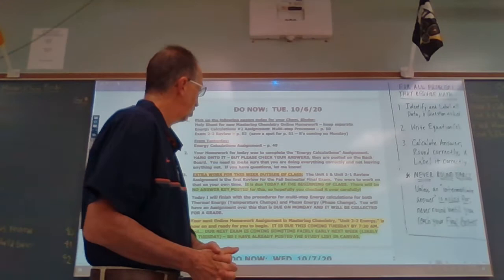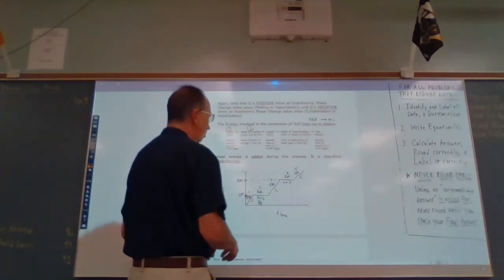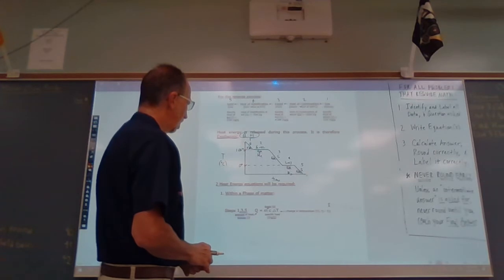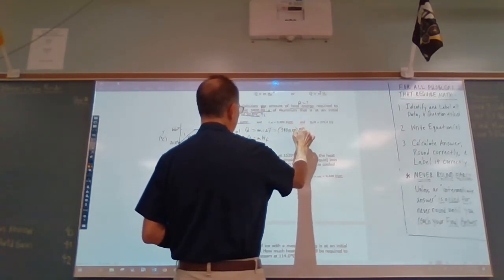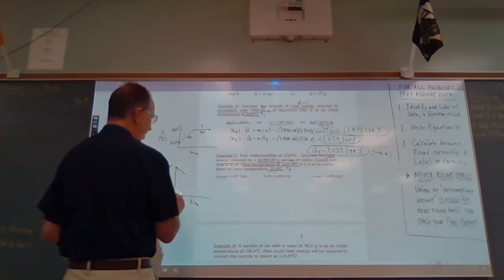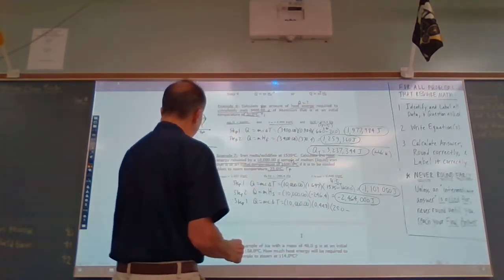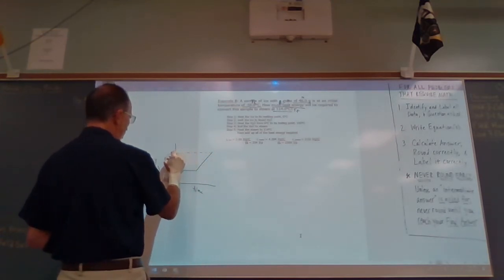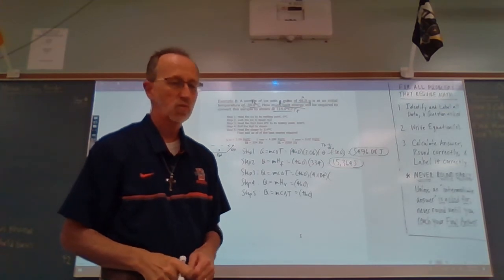H Chem Unit 2 2 4th Lesson Energy Calculations Multi step Processes